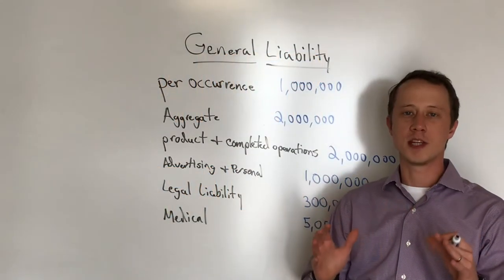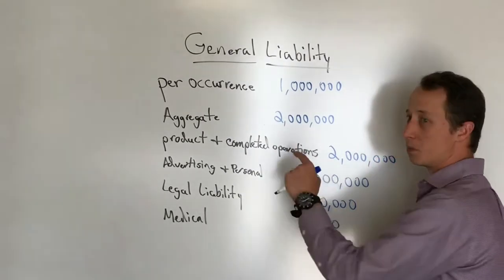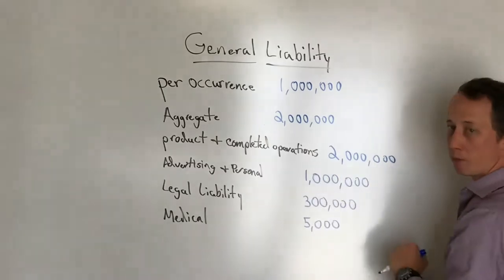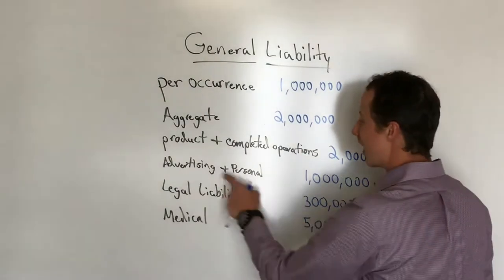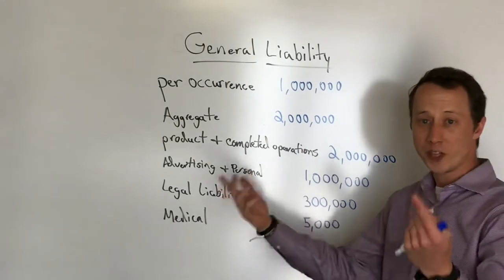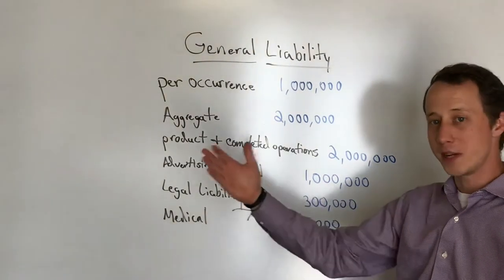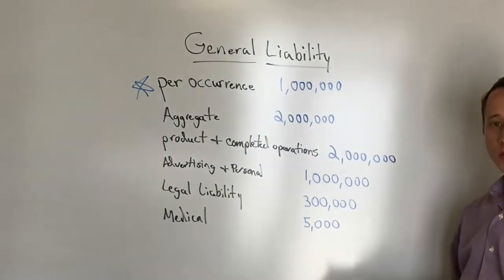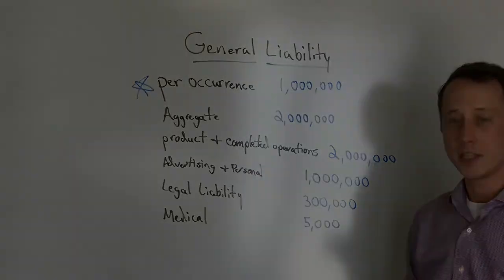Understanding commercial general liability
If you own a business, it’s crucial to understand how your general liability works to protect you. Watch the video below and learn more.